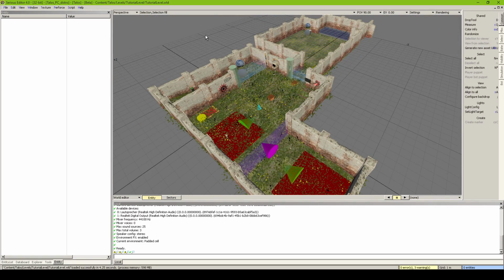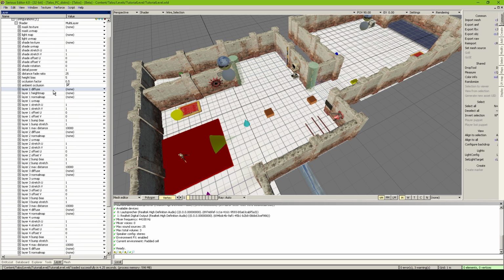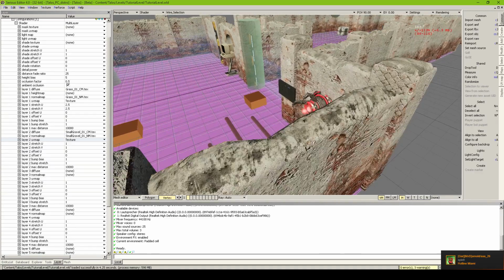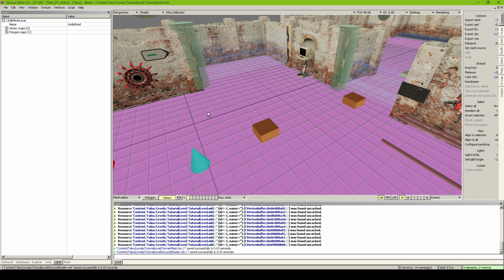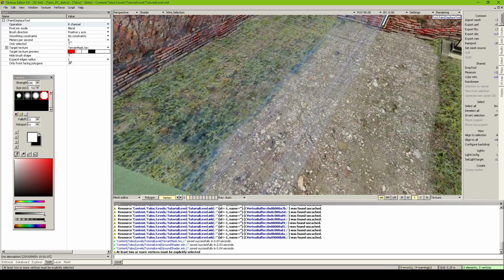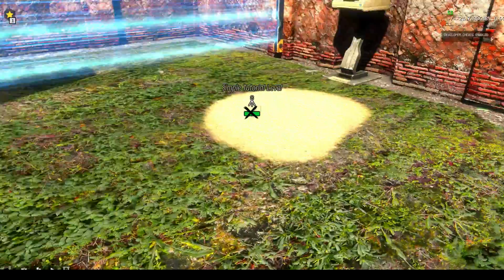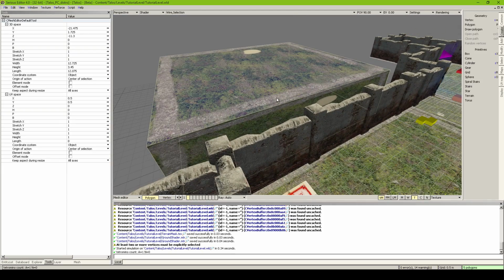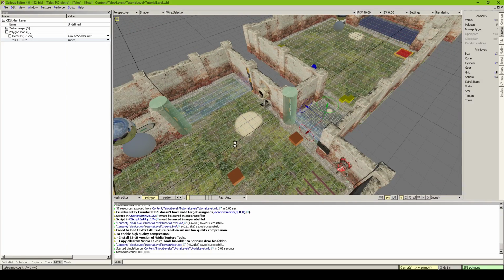The Talos Principle Editor - Tutorial #13 - MultiLayer Ground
Showing you how to add multiple layers to the ground and how to do multiple Shaders per Ground!